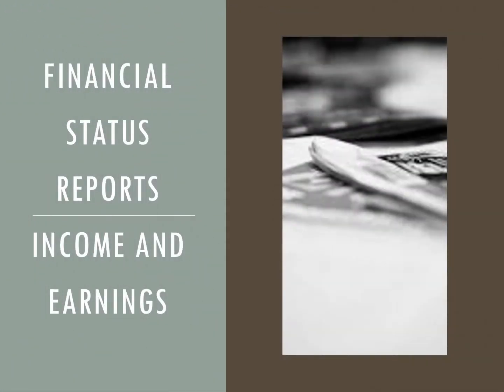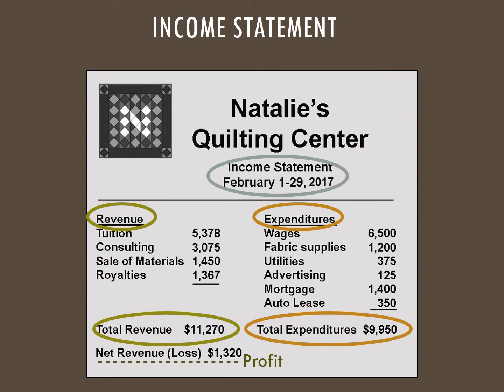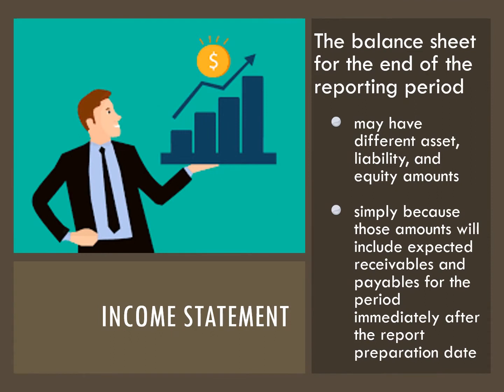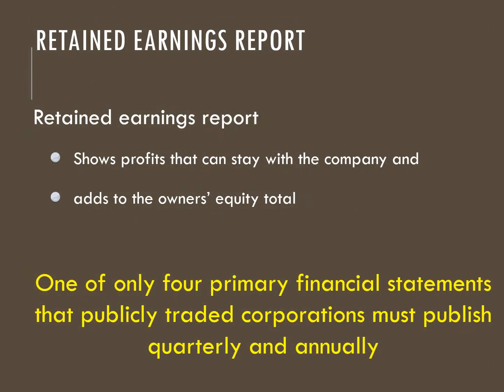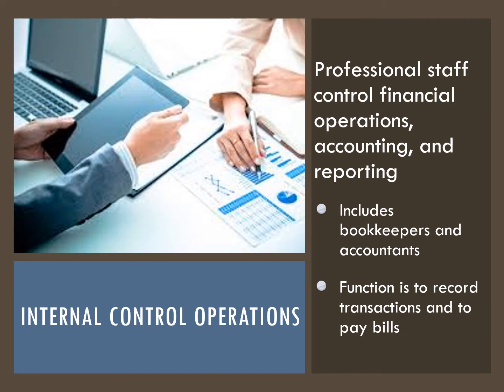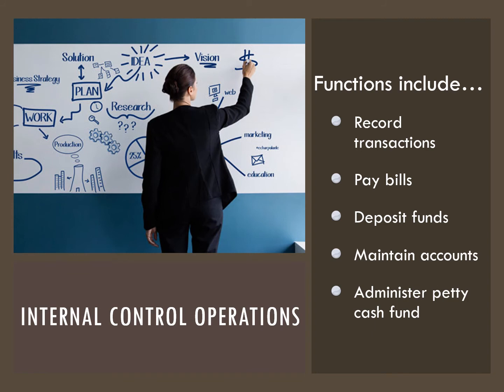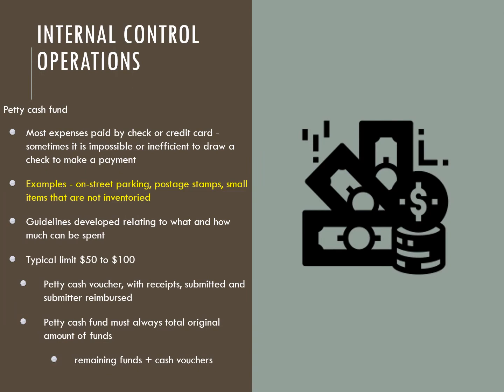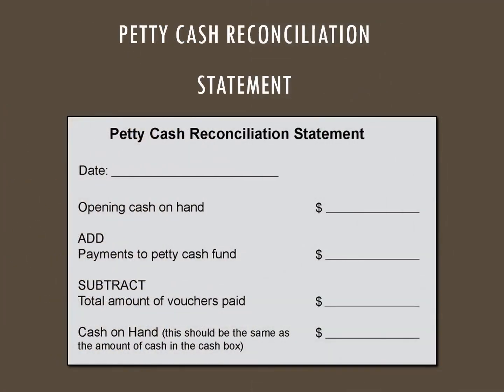Accounting Income and Earnings Statements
In this presentation, we discuss accounting income and earnings statements.